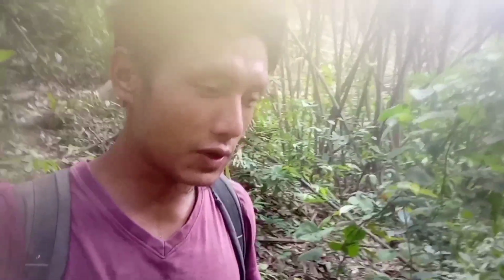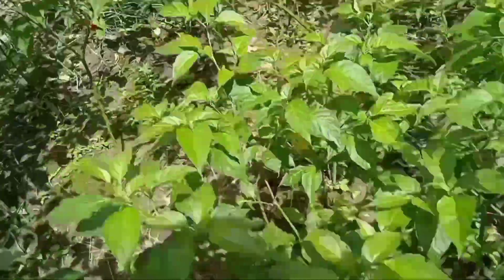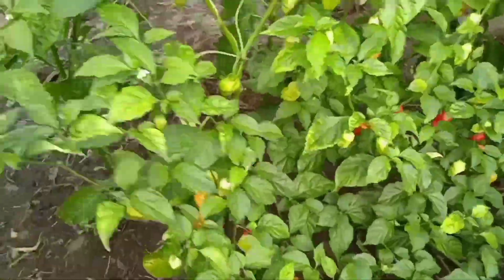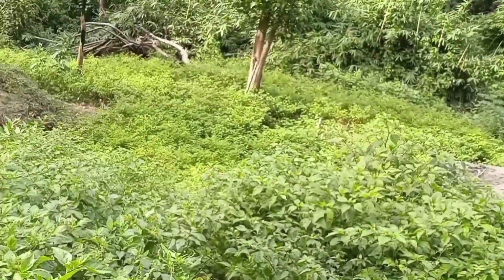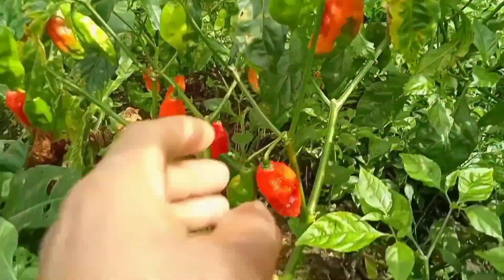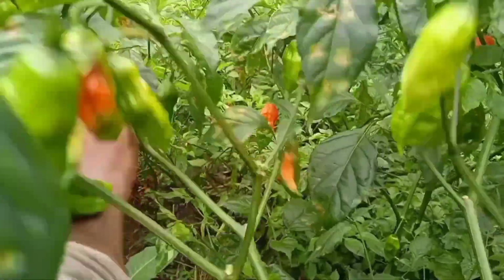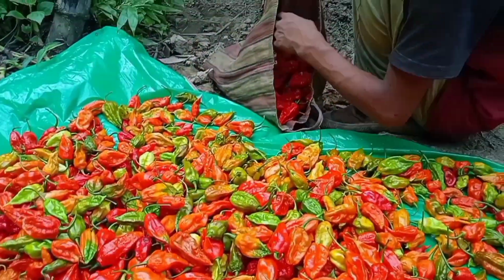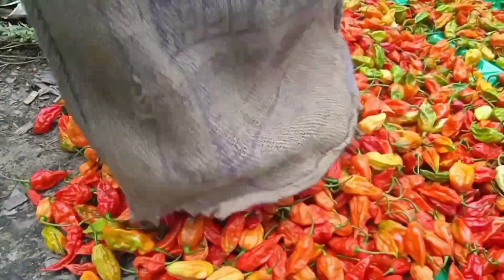King Chilli Plantations of the tribal farmers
This is a wonderful Chilli Plantation or field of our tribal farmer in the hills of Manipur. last week, I visited the king chilli field owned by our two brothers namely Lungjinbou and Loveson of Dunong village under Tamei Subdivision, Tamenglong Dist. It was a wonderful to see. So, i got so excited to practice such cultivation and the trek was so awesome one.

Music used in the video:-

2. Artist: Alyson Abonmai
 Song Title: Liangmai Ram